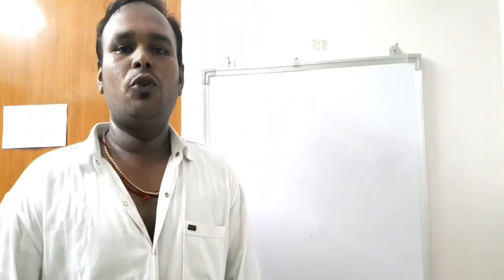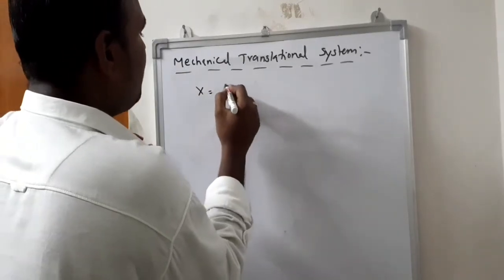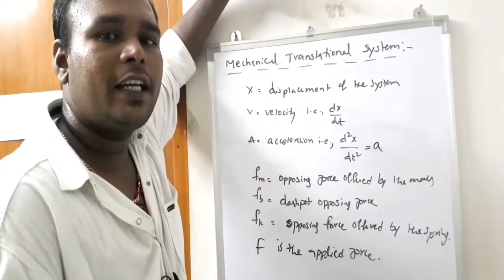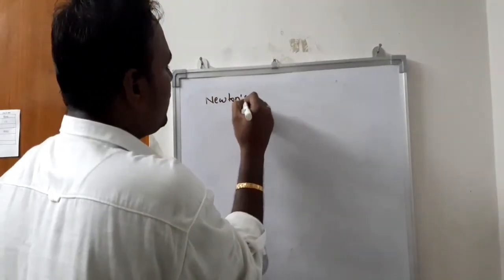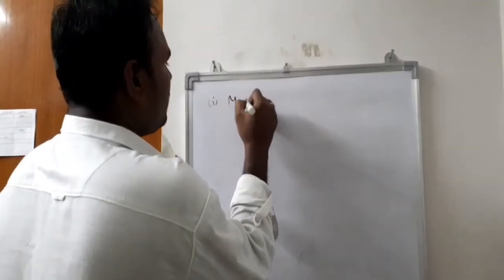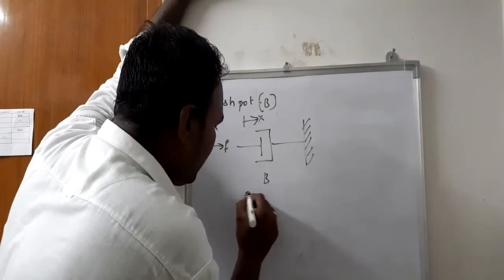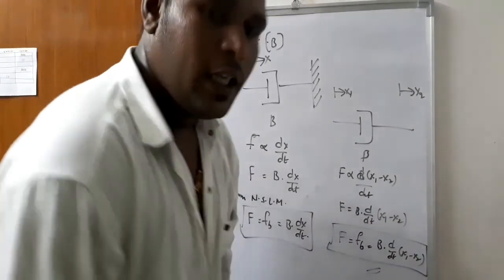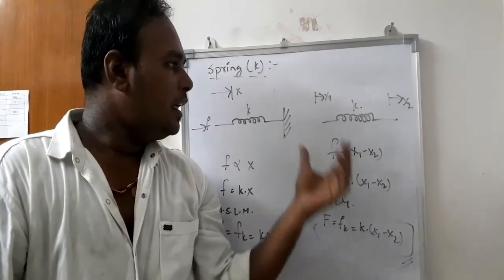Introduction to mechanical translational systems